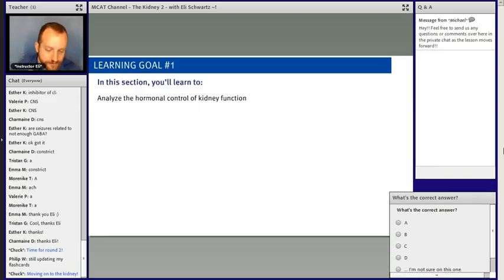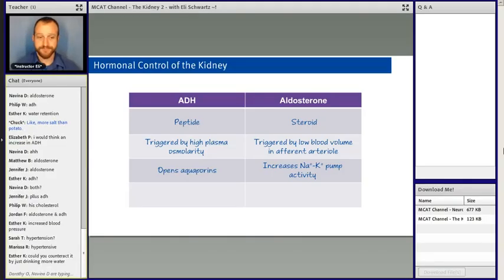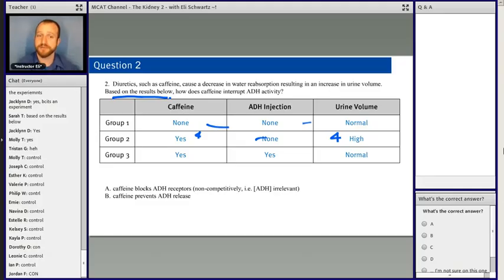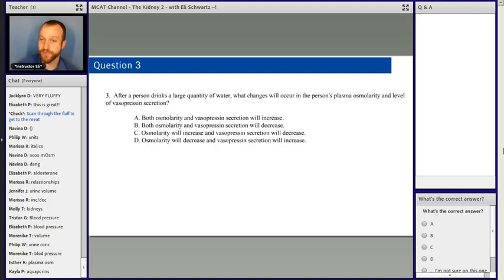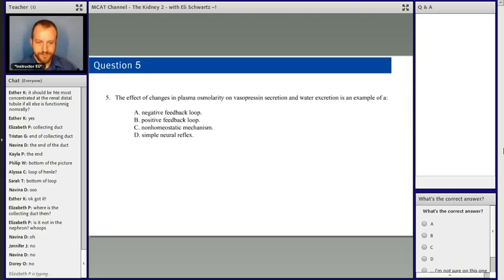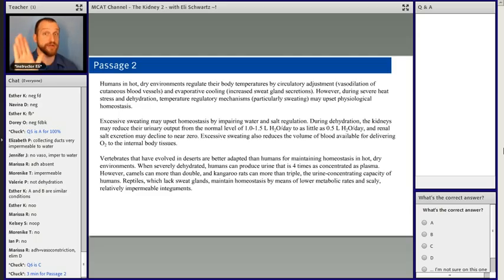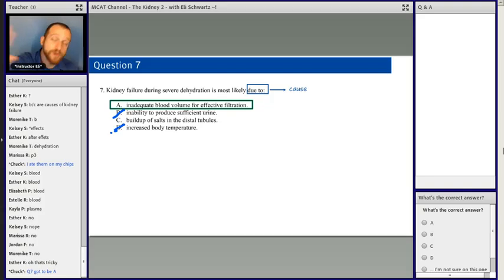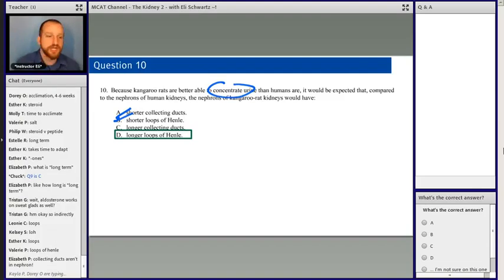he Kidney | Hormones & Practice Passages Explained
Explore the critical roles of kidney hormones in regulating body functions with this comprehensive tutorial. Review key concepts and practice passages designed to reinforce your understanding, perfect for medical students and MCAT prep.

📌 What’s Covered:

Hormones produced by the kidney and their functions

Regulation of blood pressure, fluid, and electrolyte balance

Hormonal feedback mechanisms

Practice questions and detailed explanations

Clinical relevance of kidney hormone disorders

Ideal for premed students, medical learners, and anyone studying renal physiology.